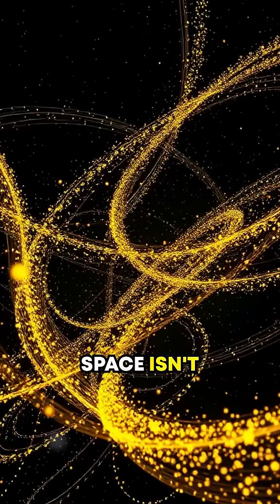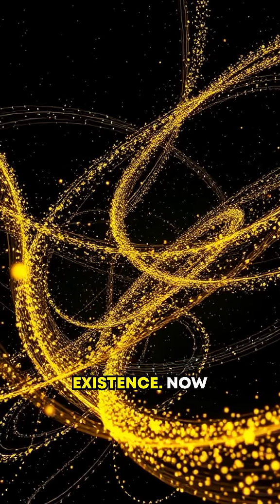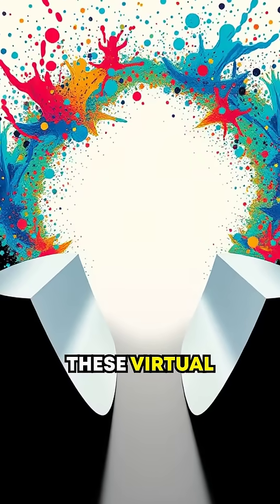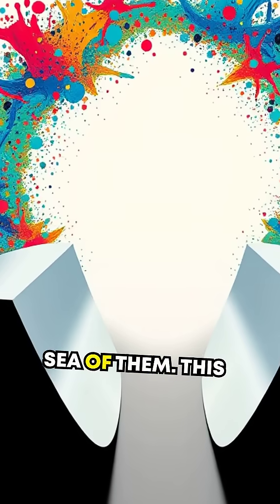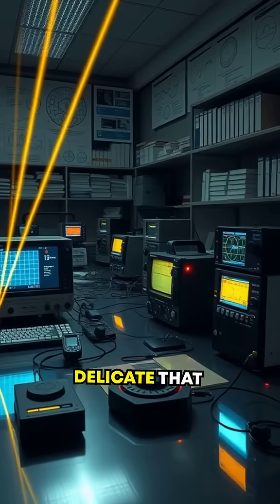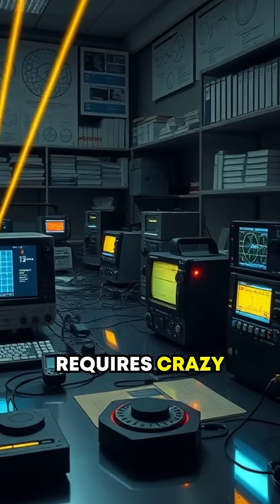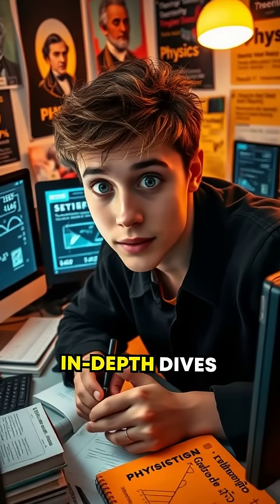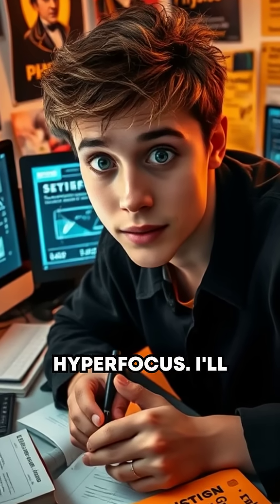Casimir Effect: Force from Nothing? physics 🔍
This quantum phenomenon will leave you questioning everything. Physics CasimirEffect ScienceMystery 🎥